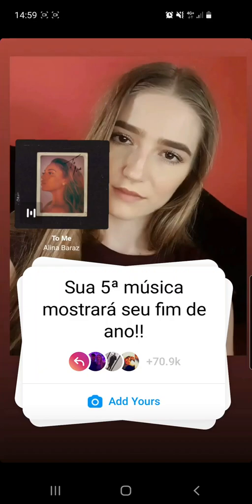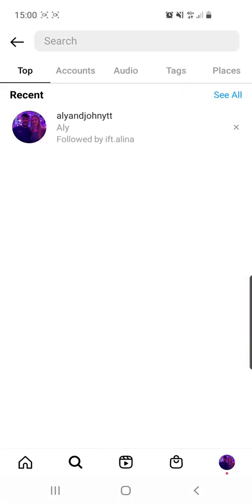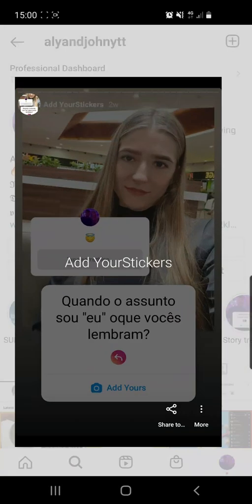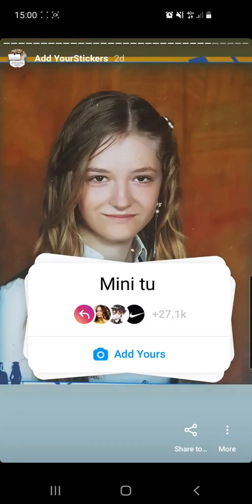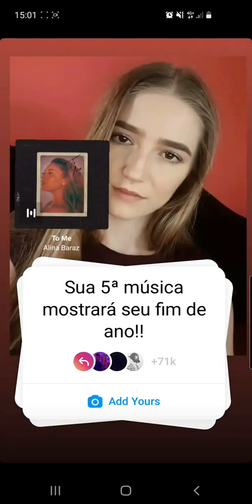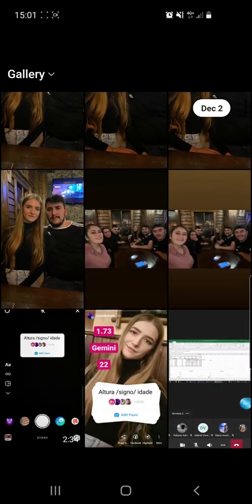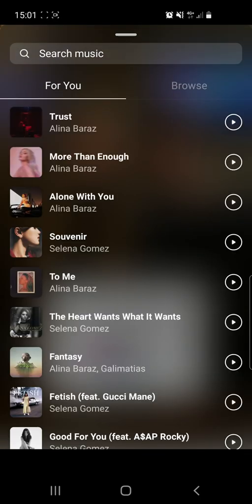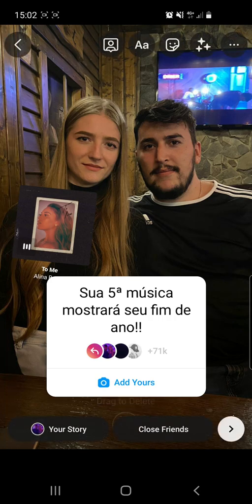Sua 5a música mostrá seu fim de ano Instagram Chain Story | Add Yours Viral Trending Sticker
Translation: your 5th song shows your end of the year!!

Working 100%! Super Easy tutorial!!! In this video I'm showing you Working 100%! Super Easy tutorial!!! In this video I'm showing you Sua 5a música mostrá seu fim de ano Instagram Chain Story | Add Yours Viral Trending Sticker !